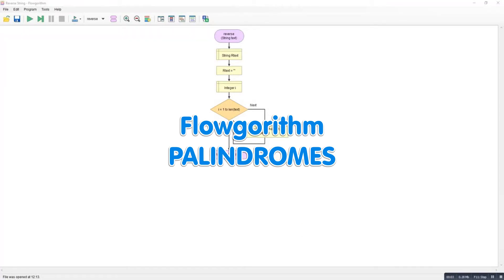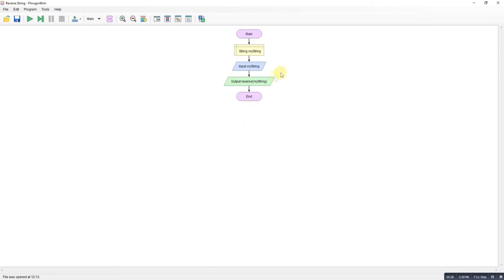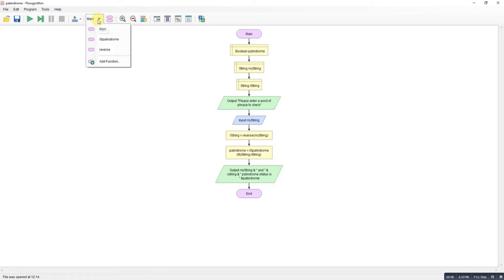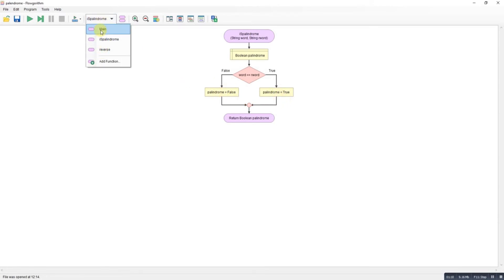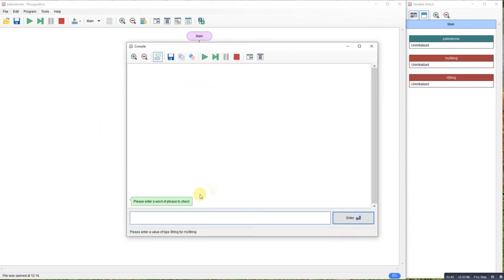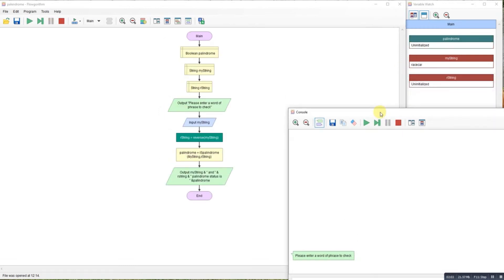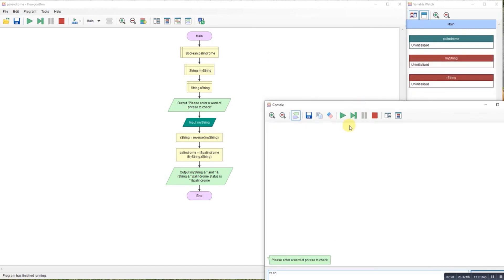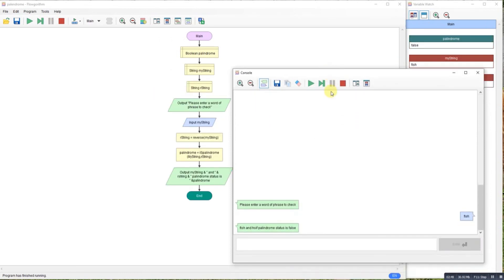Flowgorithm - Palindrome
Flowgorithm demo on using the reverse function to check if a word is a palindrome or not.